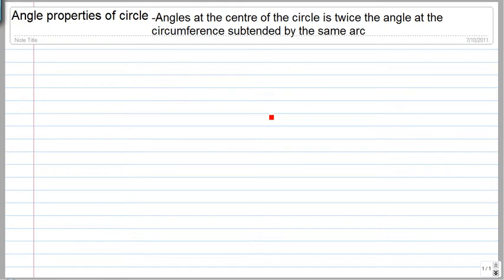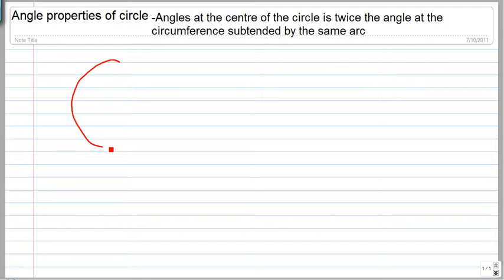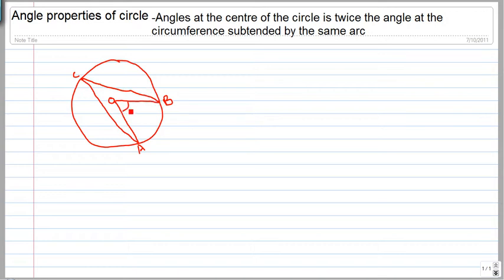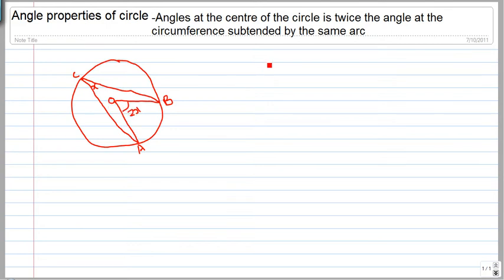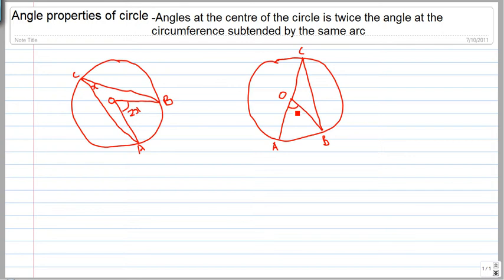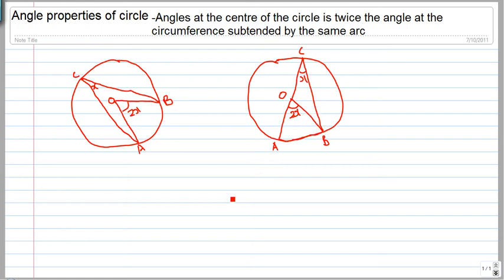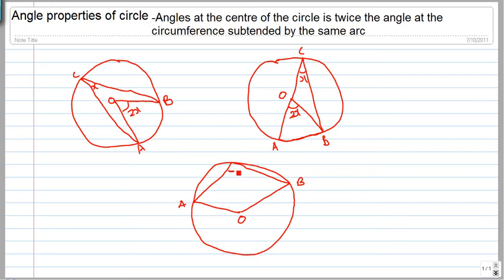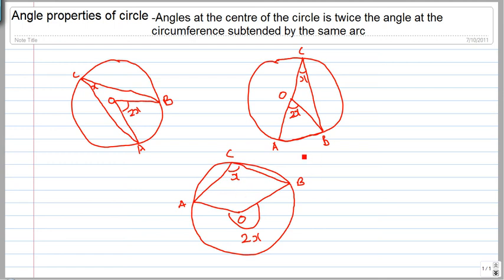Angle Properties Of Circles : Angle At Centre Is Twice Angle At Circumference Subtended By Same Arc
This video is about : Angle Properties Of Circles : Angle At Centre Is Twice Angle At Circumference Subtended By Same Arc

PSLE Preparation